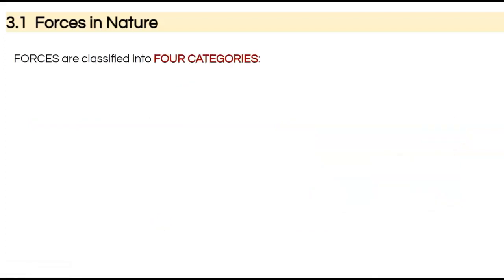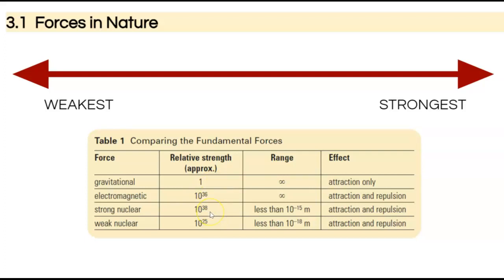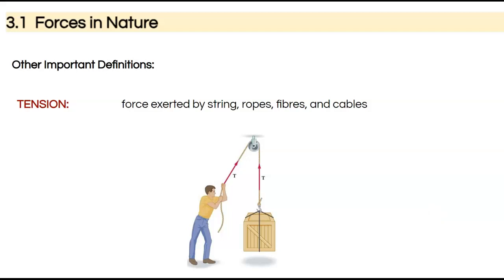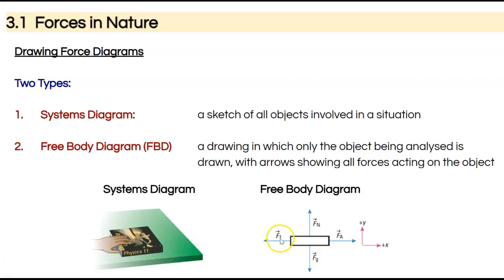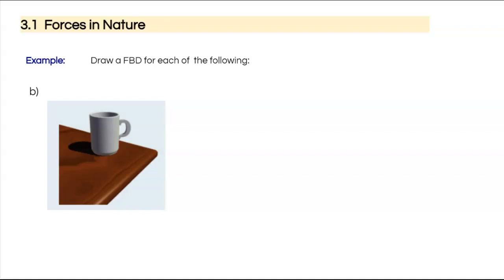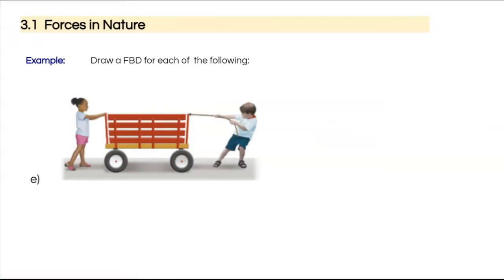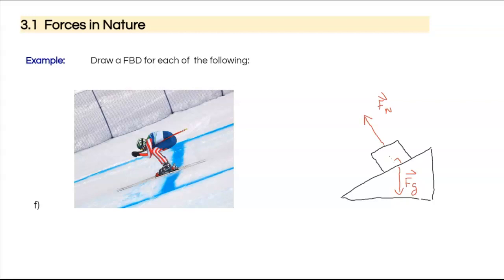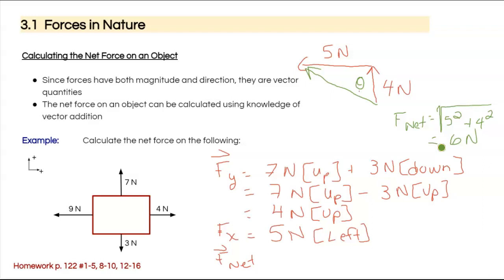Introduction to Forces and Free-Body Diagrams